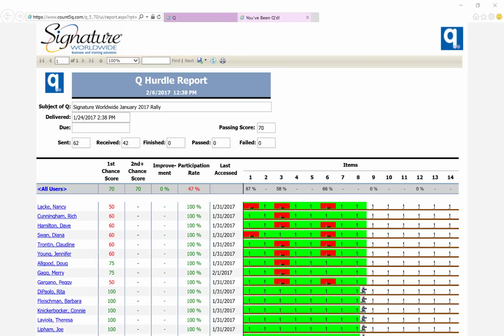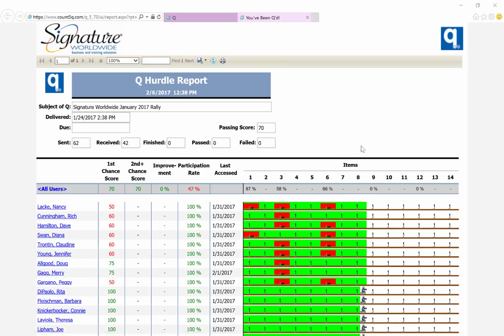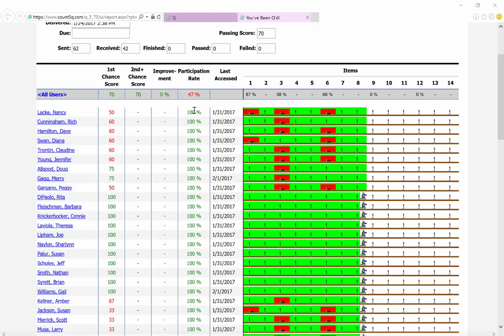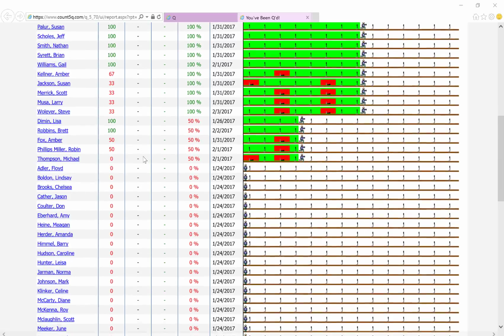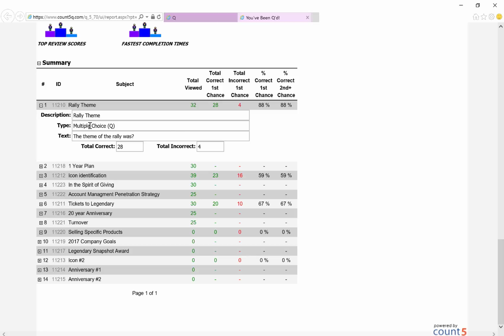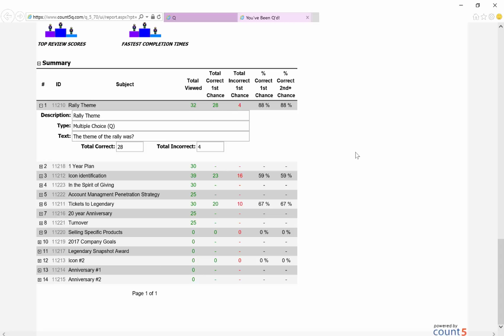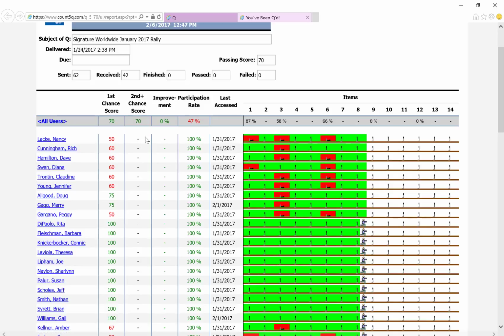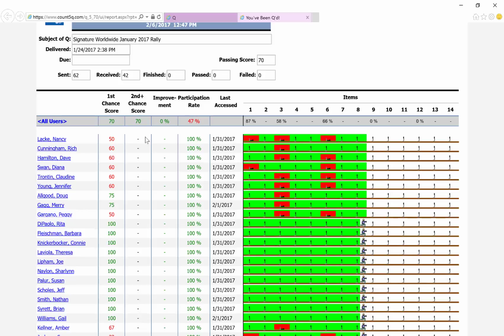Intro - How to read the Cue-tips hurdle report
How to read the Cue-tIps Hurdle report for managers